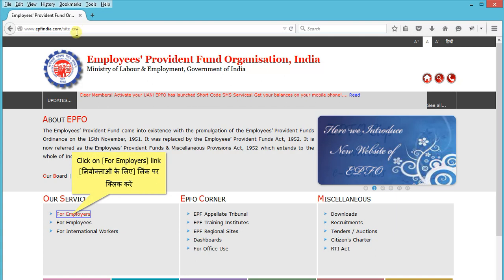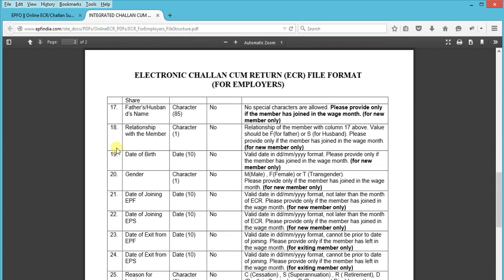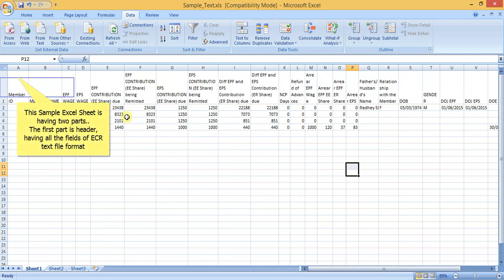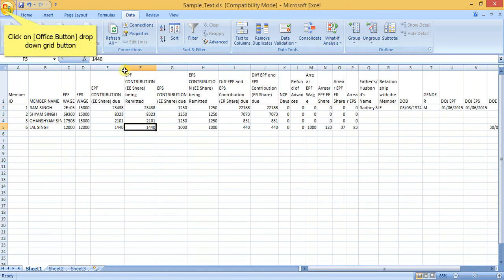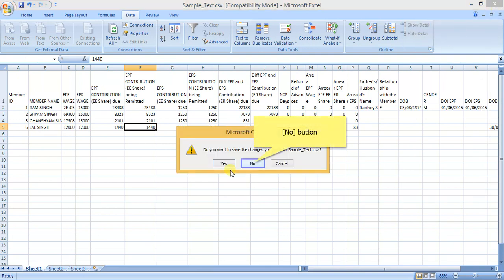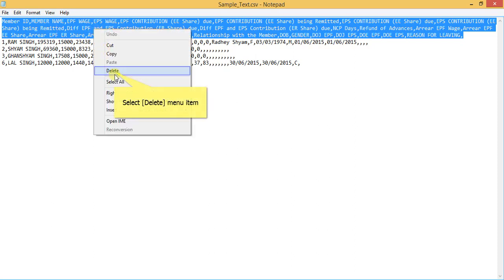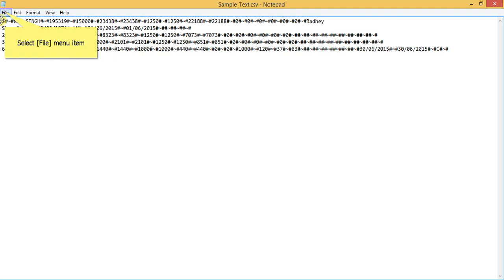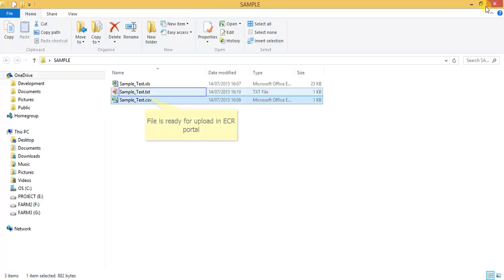ECR Excel to Text II 14072015 1607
Demo on how to prepare ECR text file